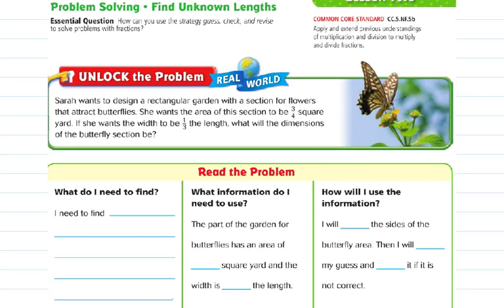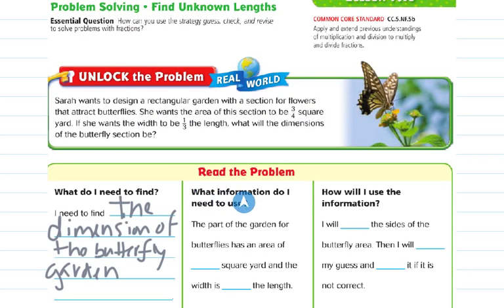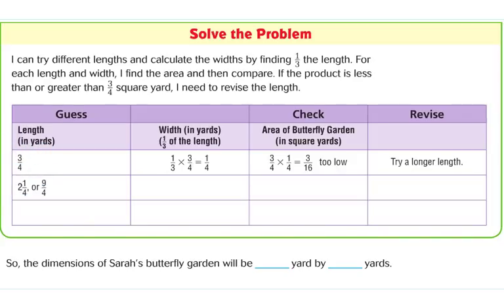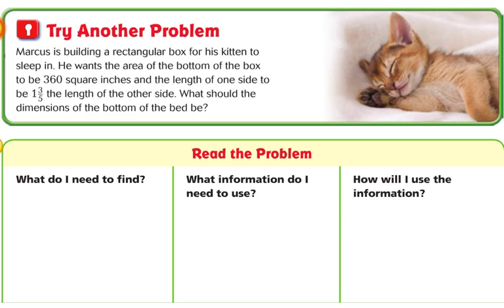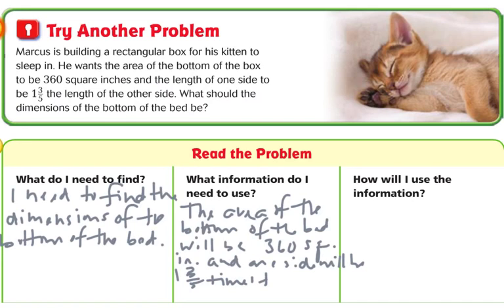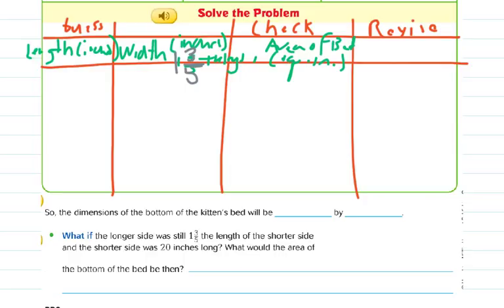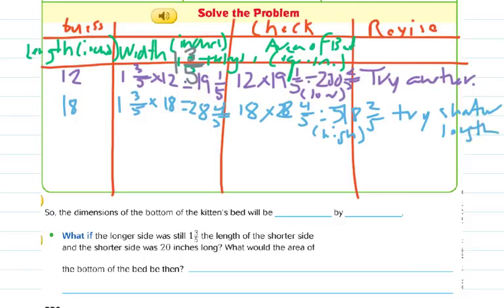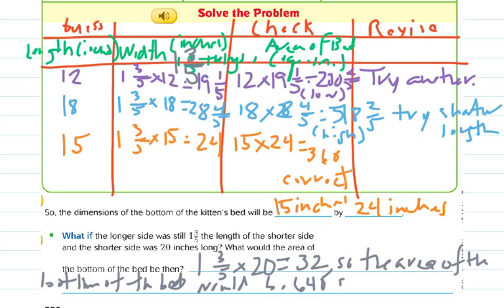Lesson 7.10 Problem Solving: Finding Lengths